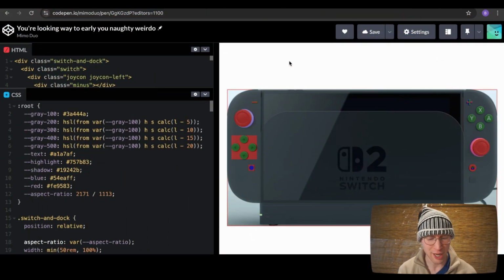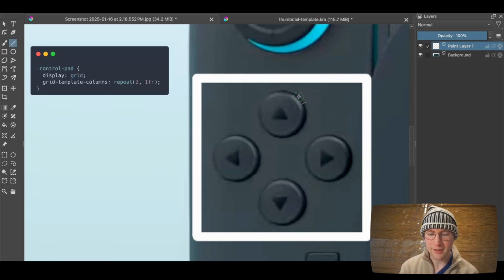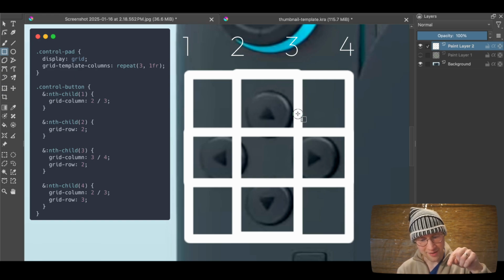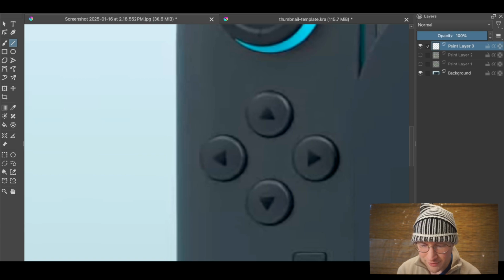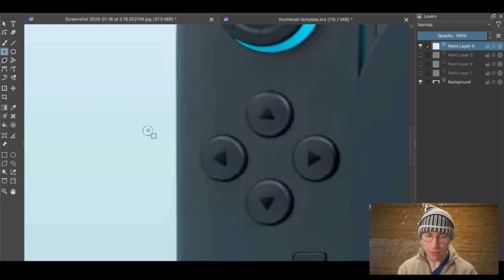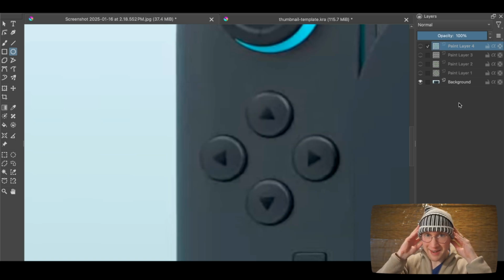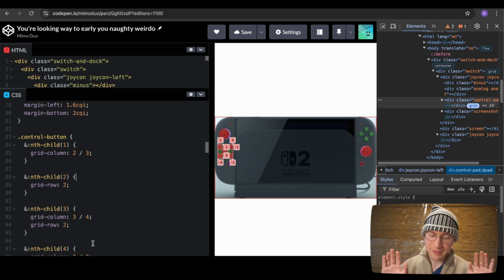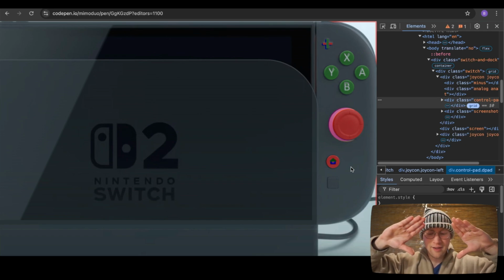CSS Grid Layouts With Nintendo Switch 2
Over engineering is a problem in every aspect of web development. We're all guilty of it and CSS itself is prone to having a million ways to make one solution crazy. But, stepping away, playing some Tetris, and having a few good shower thoughts can really bring out the best solution! In this case, I was overthinking the D-Pad on the Nintendo Switch 2. Regardless, I thought shucks this is a good way to show off a ton of different CSS grid layout tricks!

00:35 2 Column Layout
01:55 3 Column Layout
02:57 3 Column Alternate
03:26 Optimal Solution
03:56 Crazy Thought
05:26 Switch Code
07:27 Outro - Ask For Help